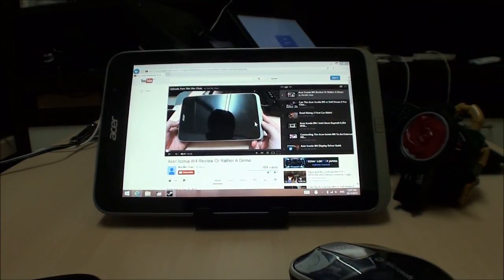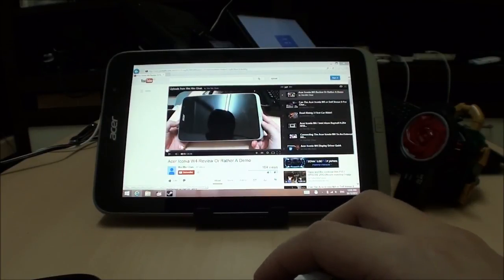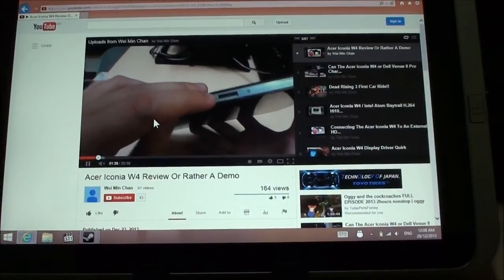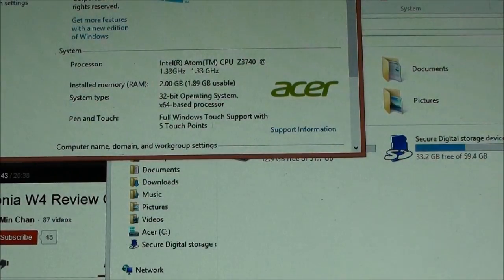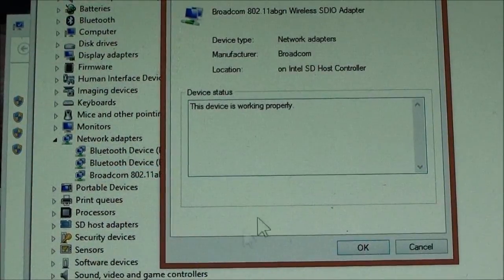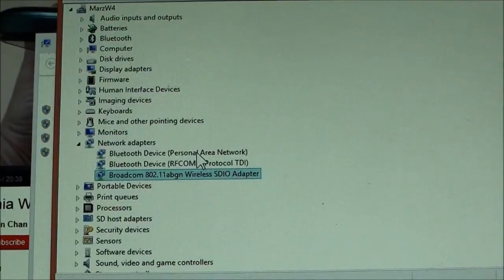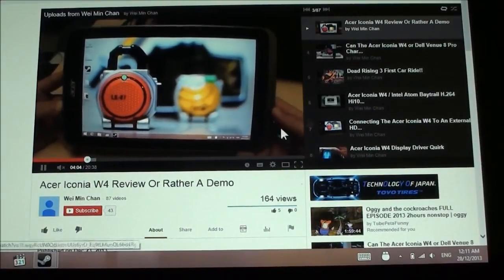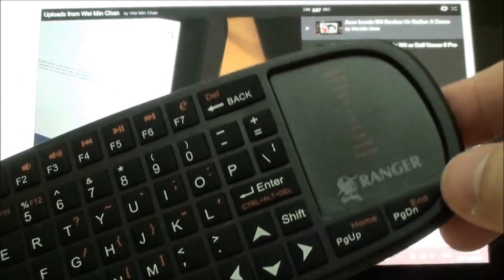Acer Iconia W4 Jumpy Jerky Bluetooth Mouse Fix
Using a Bluetooth mouse might be a jerky jumpy affair on the Acer Iconia W4, luckily there's a very simple fix for it.

*UPDATE 19th Jun 2014* Some have suggested changing the channel of the WiFi AP might solve the issue as well.

*UPDATE 10th Jan 2014* After even more testing unfortunately it seems like this isn't the BEST solution, depending on what you're using sometimes DISABLED might be better sometimes AUTO might work better. So my advice now is to fiddle around with it to get the best experience for your device.
*UPDATE* In the video I mention that the value should be set to DISABLED, this seems to be causing problems with high bandwidth functions like BT Speakers and Joypads, AUTO seems to be a better option.